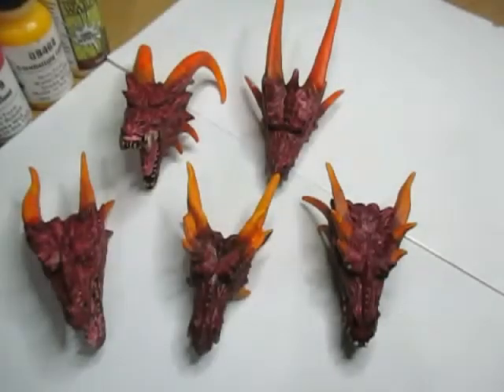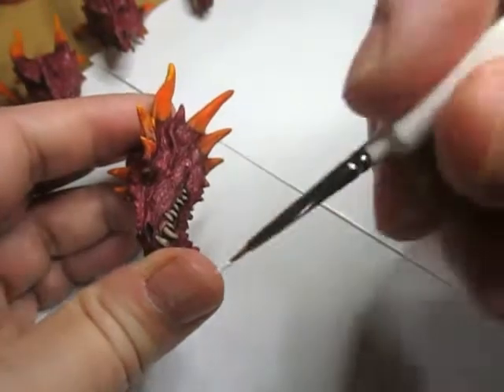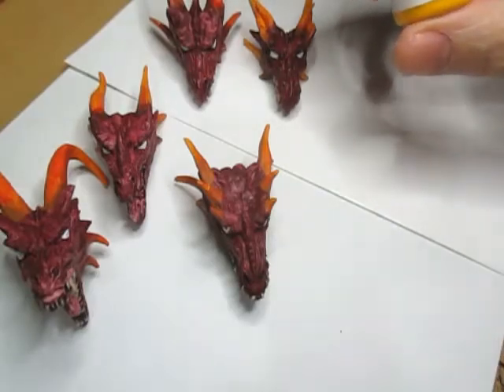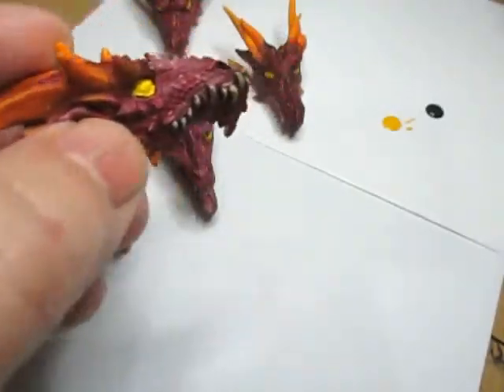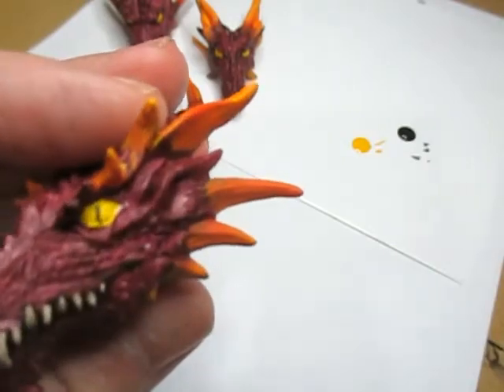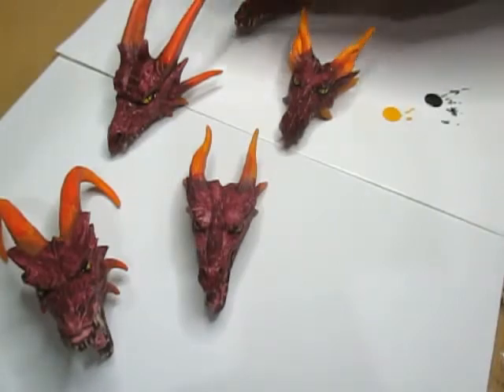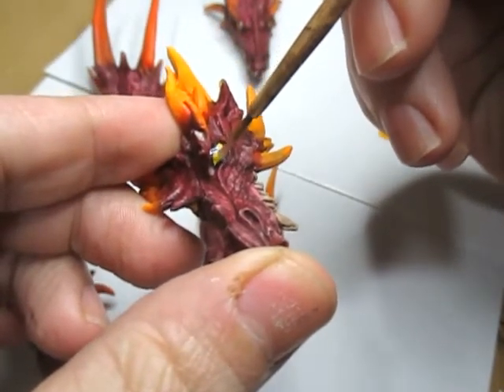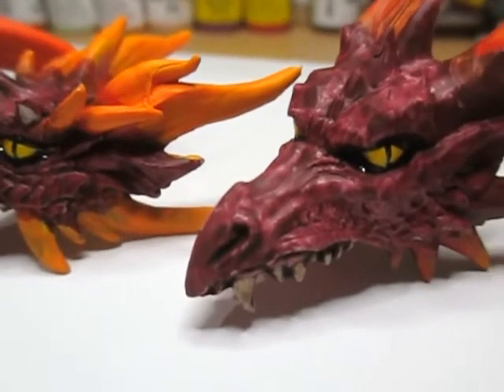Painting Dragon Eyes on Reaper Miniatures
In this video, I show you a simple method for painting eyes on dragons.  This technique can be used for all sorts of monsters and fantasy creatures.